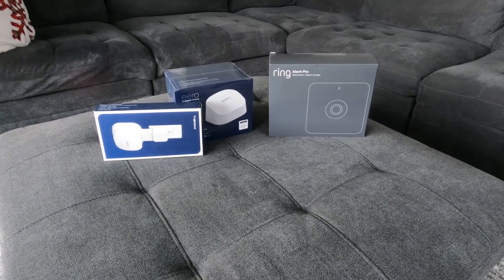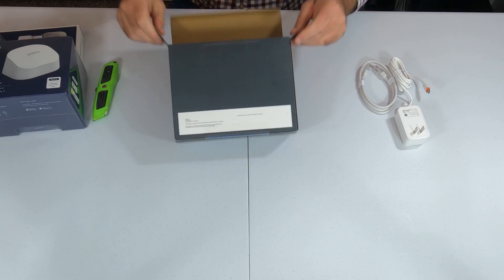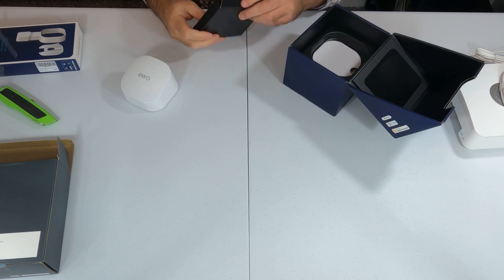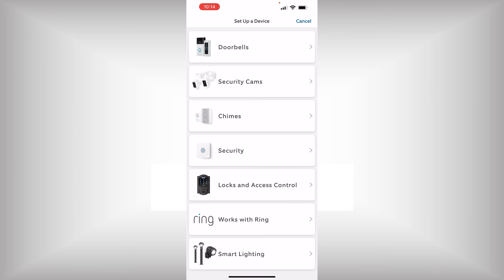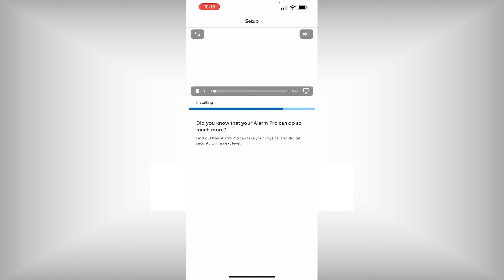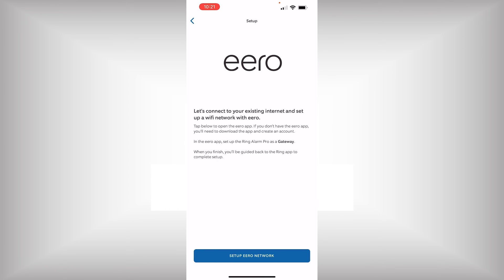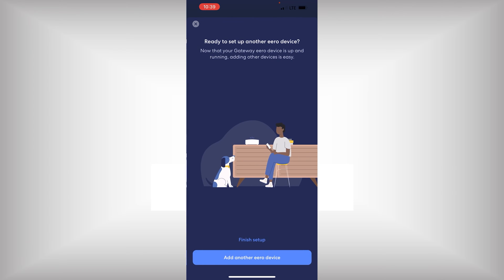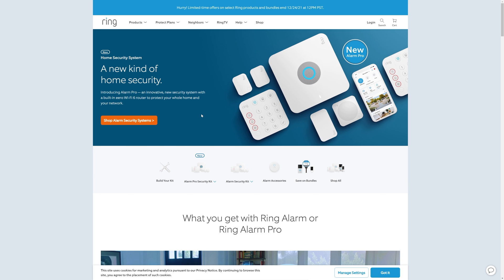Ring Alarm Pro + EERO 6 | Unbox & Setup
In this video we take a look at the new Ring Alarm Pro base station.  We unbox the base station, additional EERO WiFi router, and EERO wall mount.  Then we move to the Ring App and setup the new base station.  Lastly we switch to the EERO app and configure the integrated EERO WiFi gateway.  We currently have a 2nd generation Ring Alarm base station so our video shows the backup and restore process when you replace your Ring Alarm base station.

Do it all yourself:
Easily setup your Ring Alarm system in minutes. Everything you need comes in the box and no tools are required. Simply plug-in the Ring Alarm base station, activate your system via the Ring app, and place the contact sensors and motion detectors in your desired location. Now you’re ready to protect!

Protection for your whole home:
To enhance your connected, whole-home security system, add smart accessories (sold separately) to your Ring Alarm, such as sensors that detect fire, carbon monoxide, flood, and freeze and panic buttons to quickly request help.

Emergency support when you need it most:
Receive real-time emergency support with an eligible Ring Protect plan when break-ins or any other security threat is detected with 24/7 professional monitoring for Ring Alarm.

Security and privacy controls in a convenient dashboard:
With Control Center, you can add and remove authorized client devices, shared users, and select linked accounts–all from one place on your phone, tablet, or PC.